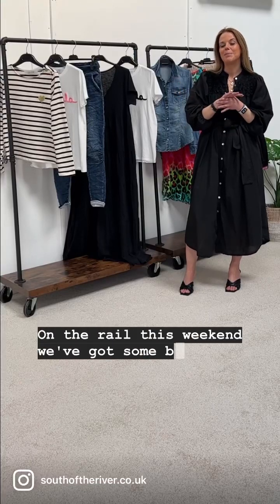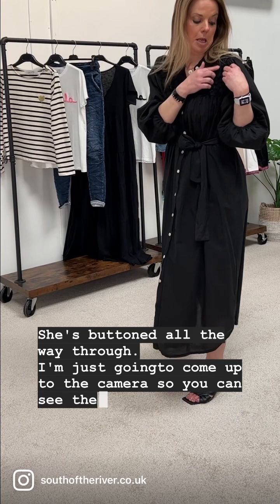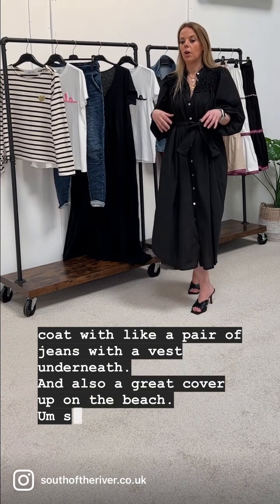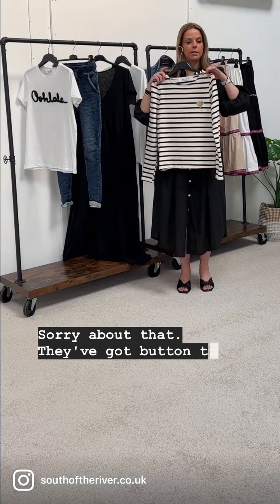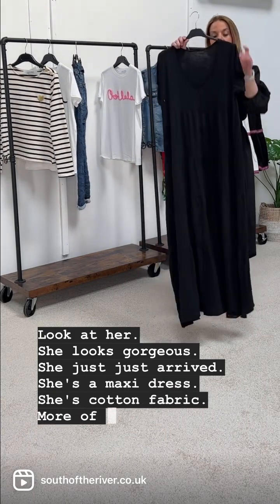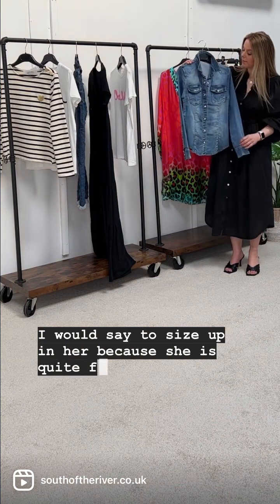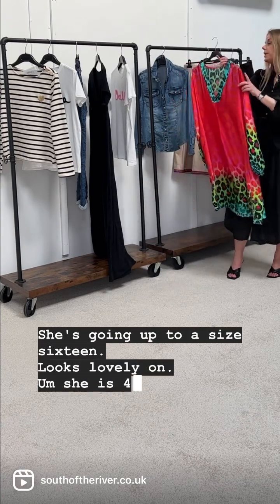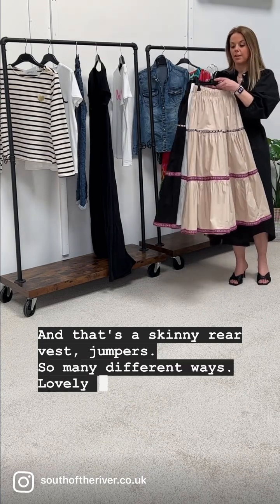Spring Fashion essentials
Helloo weekend, hello newness, hello you 💕

On the rail this week are some great pieces to set you up for spring and summer , gorgeous black dresses and one colour pop one, these boho skirts are amazing, a great fitted denim shirt and tees are always welcome, along with a light weight knit that can come home with me anytime 🥰

You will be relieved to know that NO fake tan was used in this video! It’s on the list 😂

So after what seems like days , weeks of rain , hoping this weekend there will be some sunshine… have a lovely one x